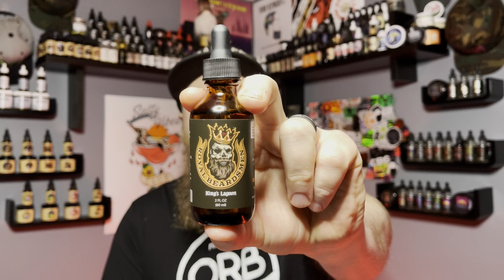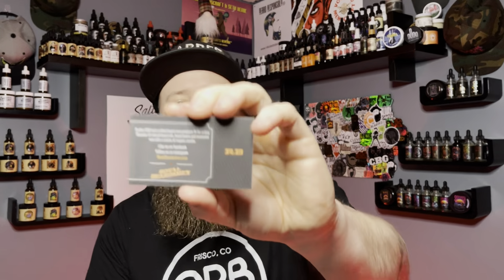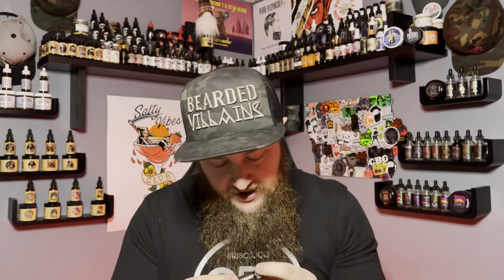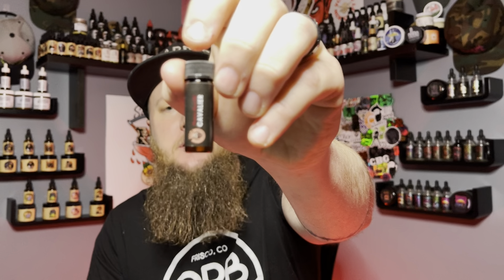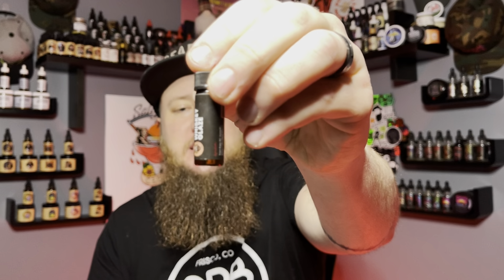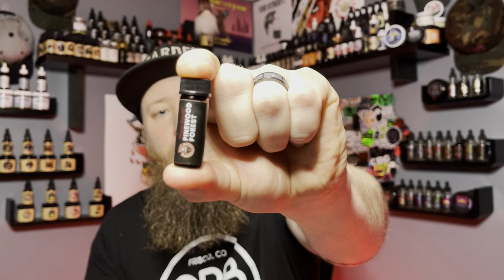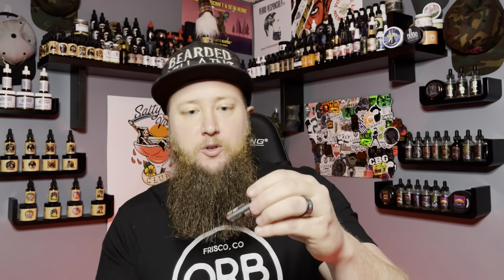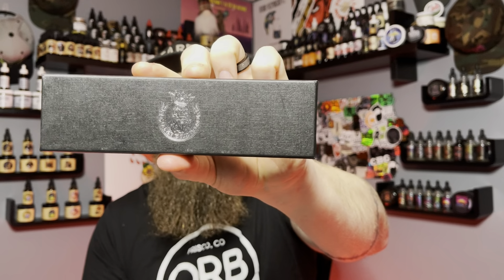Has The King Been Crowned?! | Royal Beardsmen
▶️  Royal Beardsmen is truly giving you a bang for your buck. They offer a 2oz oil for an unbelievable price, long lasting scents, amazing feel in beard and presentation. Come check out possibly my biggest review to date.

* Shop Royal Beardsmen at

🔽 Discounts Below 🔽

Bearded Coast - SKENNE15 FOR 15%